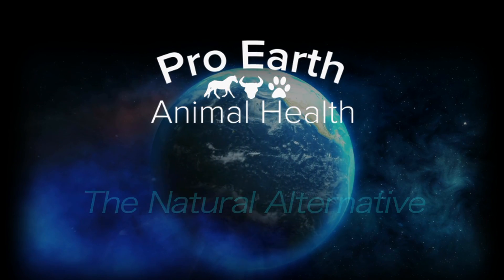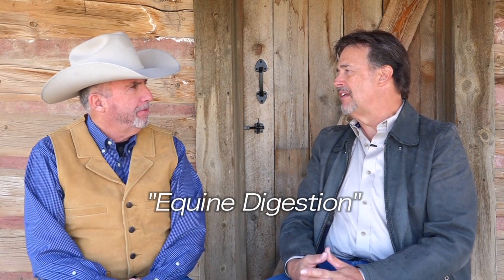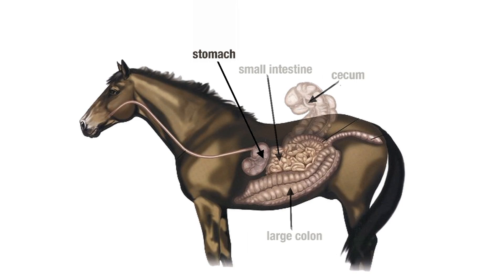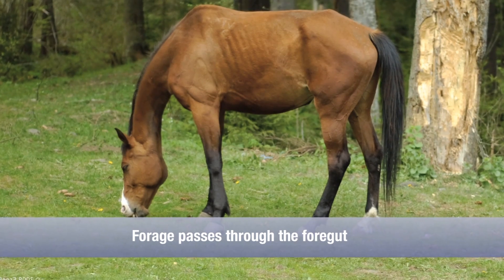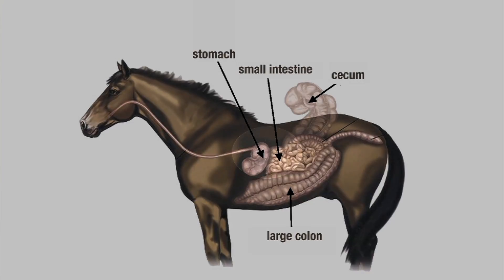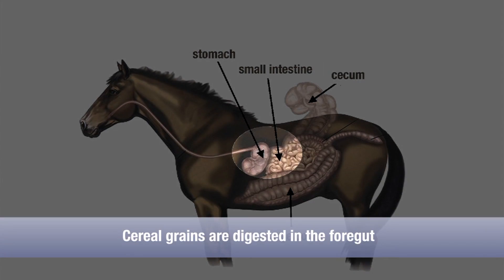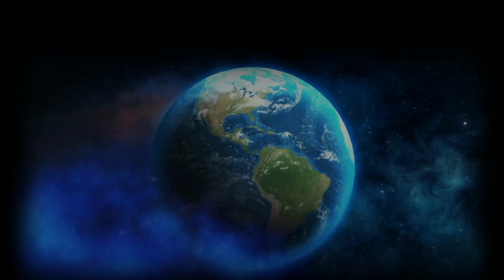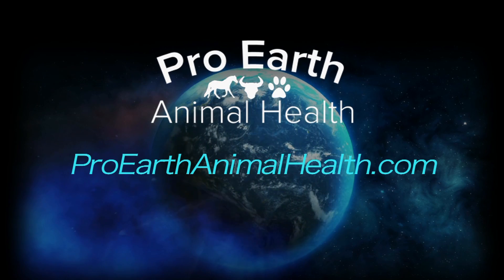Understanding Equine Digestion